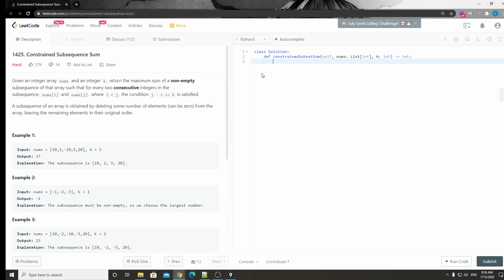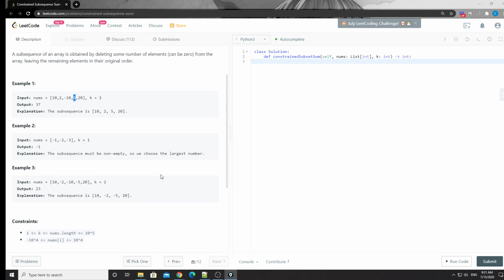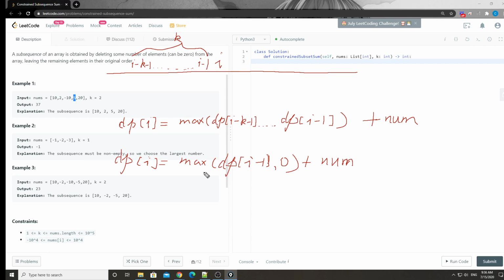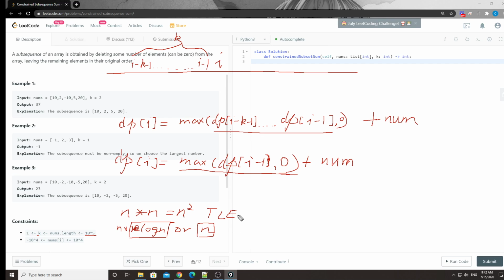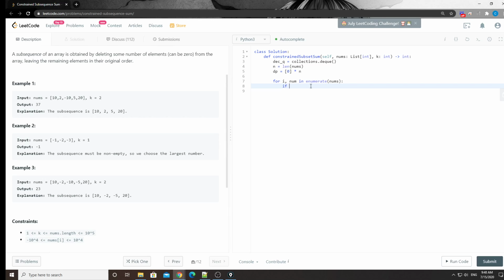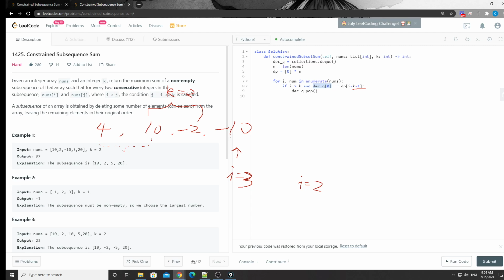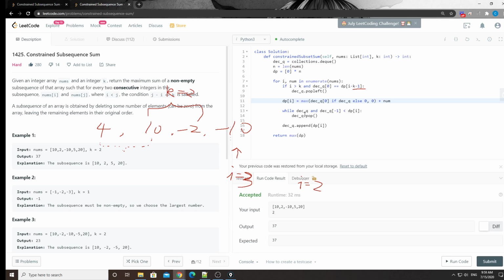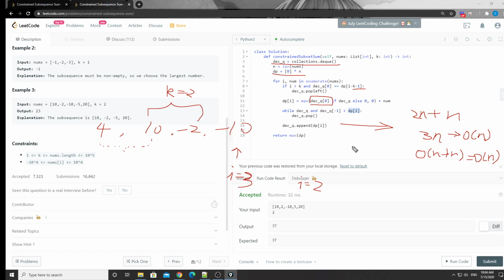LeetCode 1425. Constrained Subsequence Sum